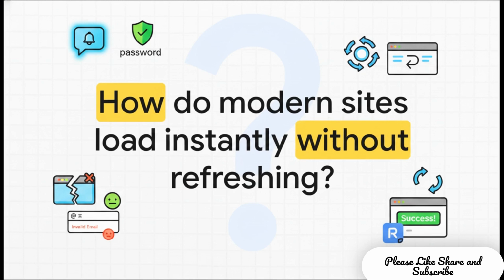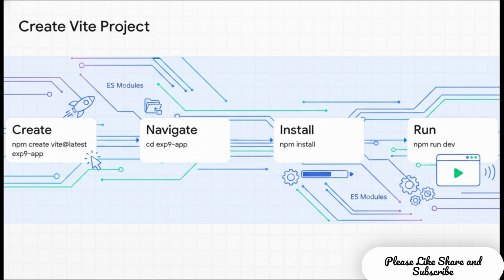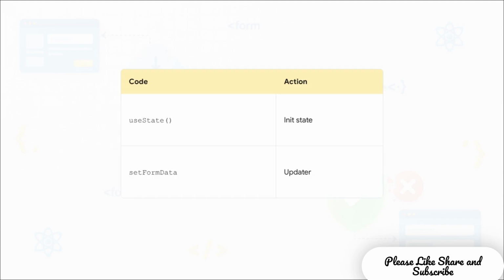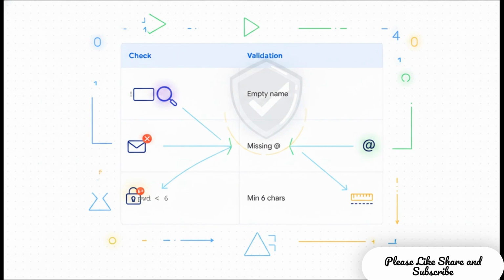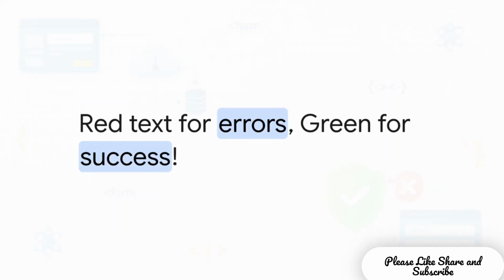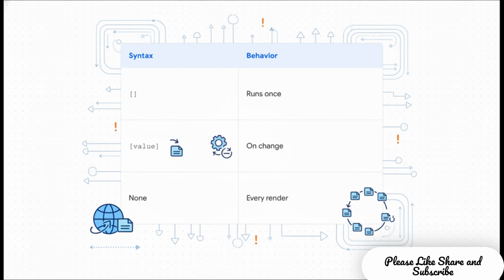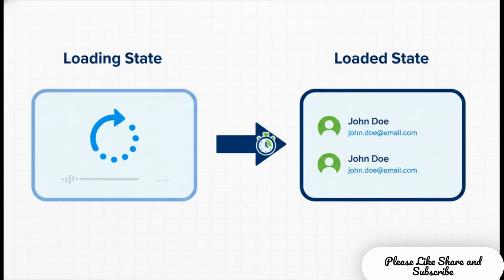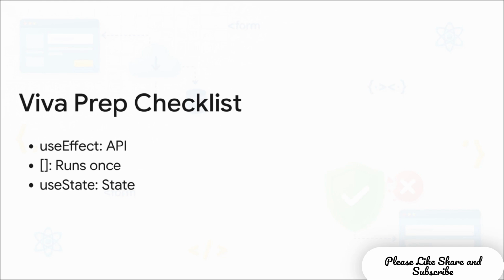React Experiment 9 | Fetch API Data using useEffect in React with Registration Form Validation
In this React Experiment 9 tutorial, learn how to fetch API data using useEffect and build a Registration Form using useState in React.js.

🔥 In this experiment, you will learn:
✔️ How to use useEffect for API fetching
✔️ How to use useState for form handling
✔️ Creating controlled components in React
✔️ Form validation in React
✔️ Displaying dynamic error messages
✔️ Handling form submission events
✔️ Showing success messages after validation
✔️ Managing loading states while fetching API data

📌 Features Implemented:

* Name, Email, Password fields
* Input validation
* Error handling
* Success message display
* API data rendering on component load

🛠️ Tools Used:
React.js, JSX, CSS

🎯 Perfect for:

* React Beginners
* Web Development Practicals
* Frontend Development Labs